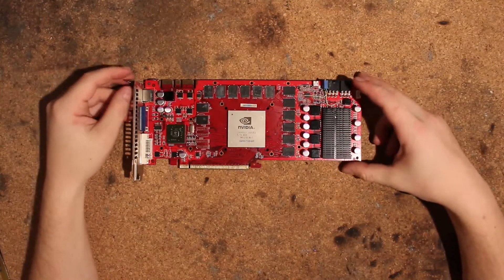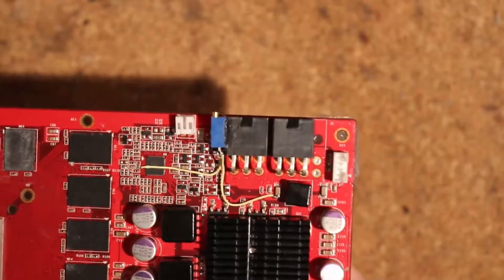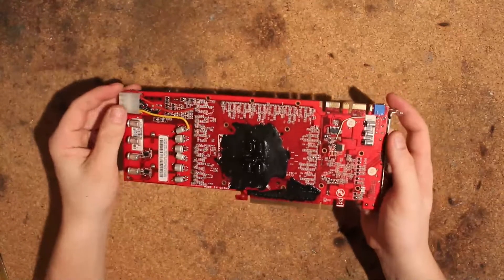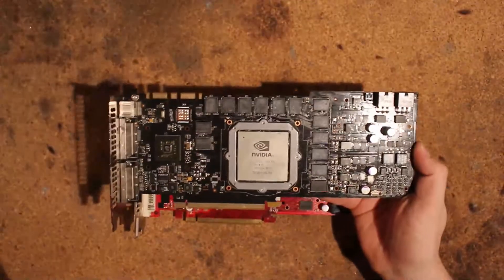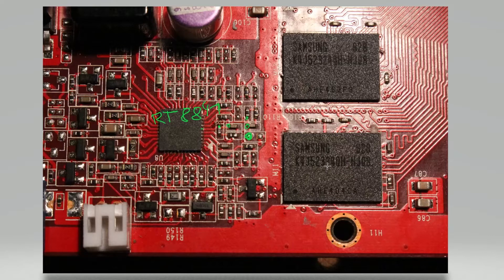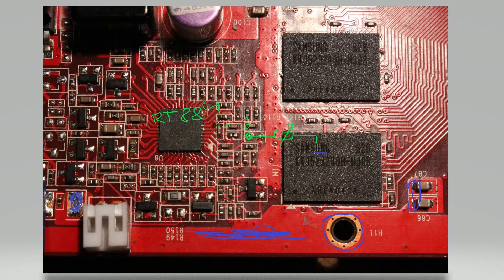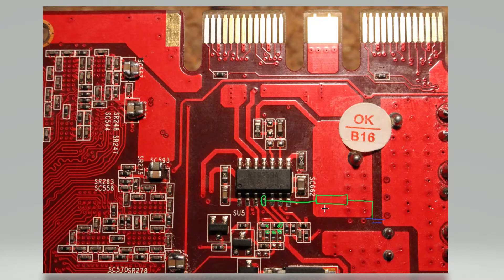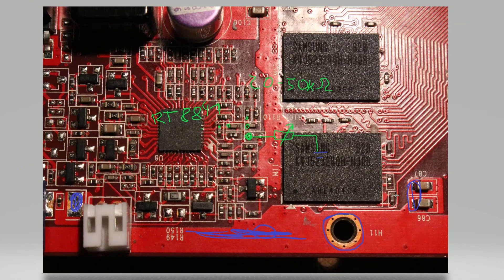Voltmodding one of the best GTX 260 PCBs / Palit GTX 260 sonic 216SP Voltmod guide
Voltmod guide for the one 260 that actually performed properly under cold for me.

0:00 Rambeling and general things about the card / showcase
5:16 Vgpu (detailed)
8:16 Vmem (detailed)